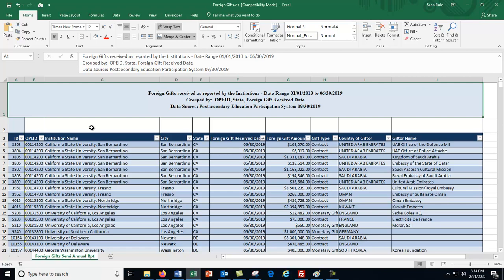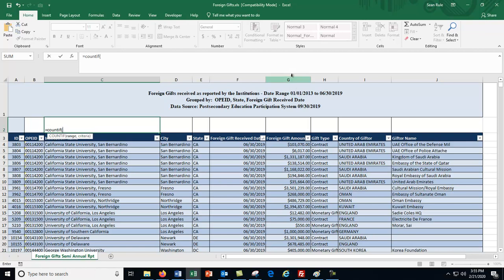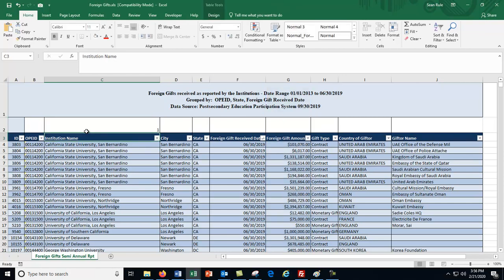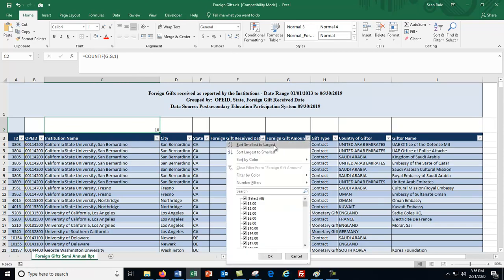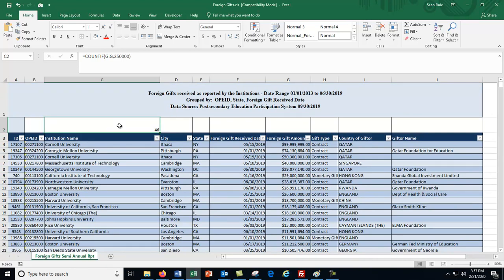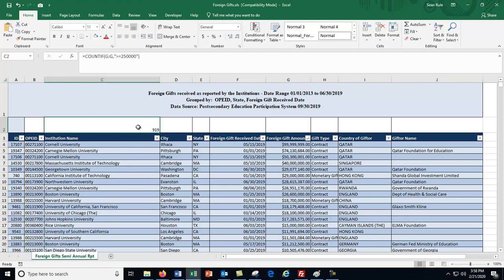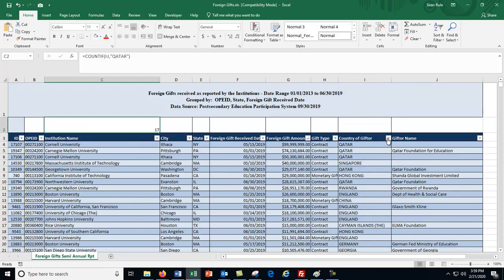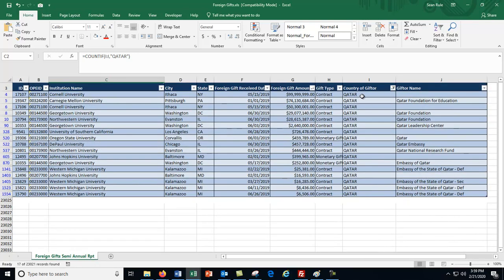How to use the "countif(" function in Excel!